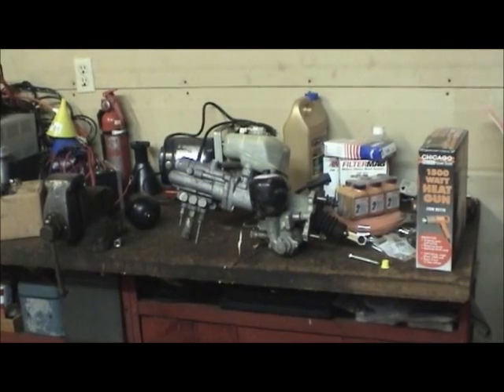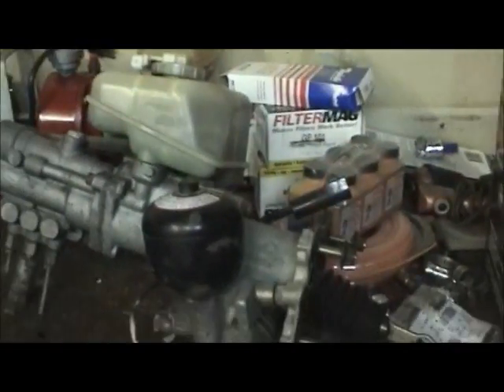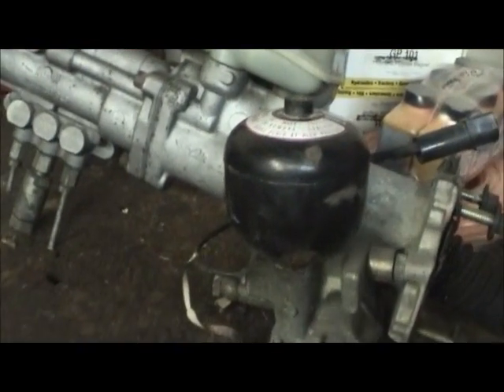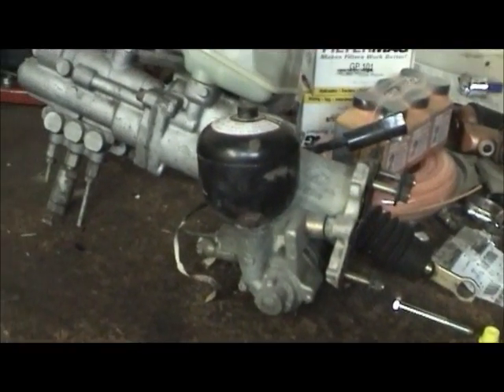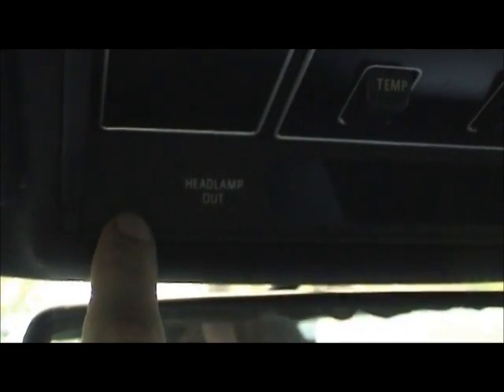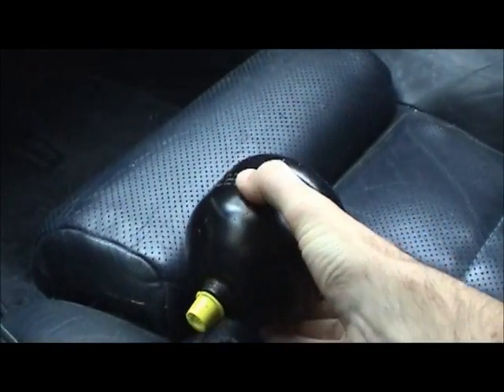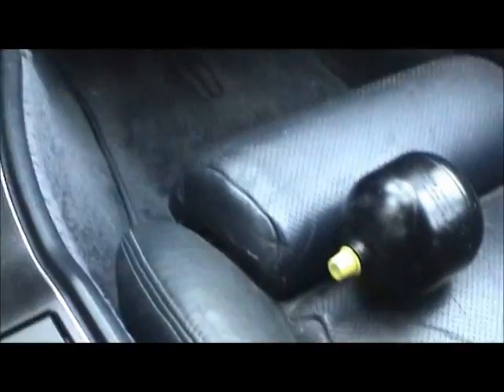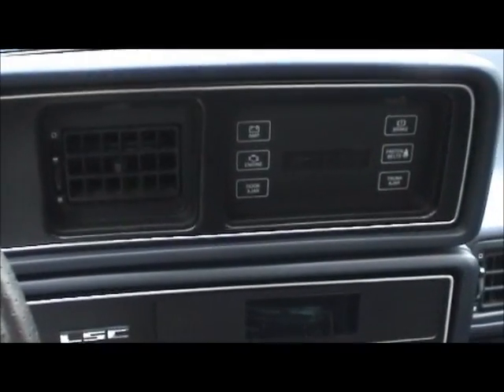1987 Lincoln Mark VII Brake Booster Troubleshooting Tips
Due to the critical nature of the first generation electro-hydraulic ABS brake system found on the Lincoln Mark VII's and other makes, and also due to their complexity and relatively high cost, I figured I'd make a quick video going over some of the more common issues with these units and their solutions. These are high quality units made by ATE in Germany, but nothing lasts forever and they will eventually develop problems.

There are about three problems that can develop with these units:

- Diaphragm accumulator failure
- Pressure cut-off switch failure
- ABS pump relay failure

The most common problem with these units is that the nitrogen filled diaphragm accumulator leaks to the point where it will no longer hold pressure. Symptoms of this condition are a brake light that illuminates every time the brake pedal is depressed. These accumulators can be sourced through Prior Remanufacturing out in TX and are made by Hydac.

The second problem than can crop up is a failed pressure switch. When failed closed, the ABS pump motor will run constantly. When failed open, the pump motor will never operate and the brake light will be on, along with a hard pedal. I'm not sure of the availability of the pressure switch since I've never had one fail.

Finally, the ABS pump relay's contacts can become burned causing the pump motor to not operate. The relay is easy to replace and is available in most auto parts stores. This was only a brief, spur of the moment video to introduce viewers to this technology and how to maintain it. Bleeding the brake system is the best way to ensure against system failures.

If you need to replace the accumulator, make 100% sure that the system pressure is properly bled off by pumping the brake pedal at least 20 times without the ignition switch on. A fully pressurized system can generate 3,000 PSI which can cause quite a bit of damage if not handled properly.(4/29/2013)